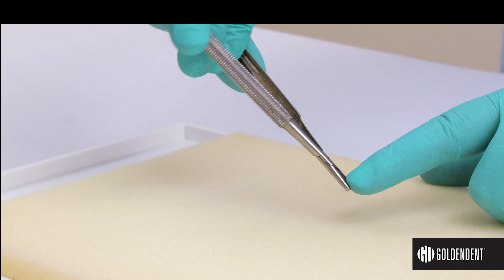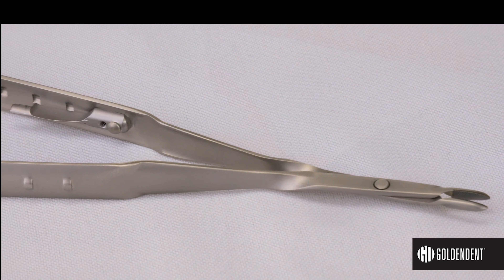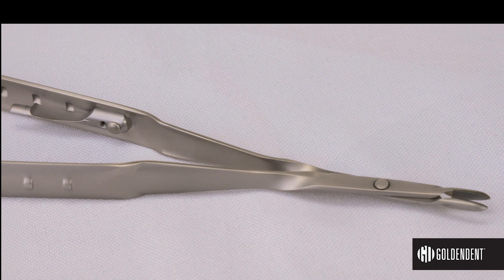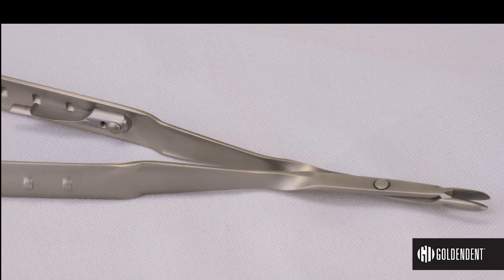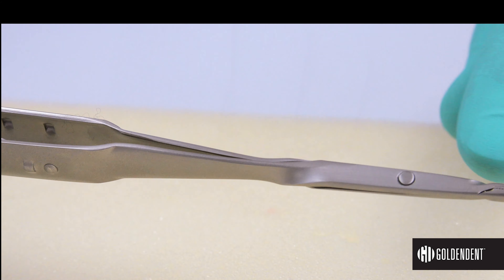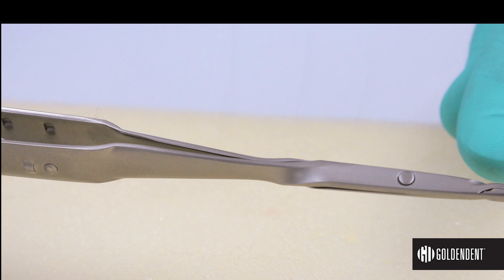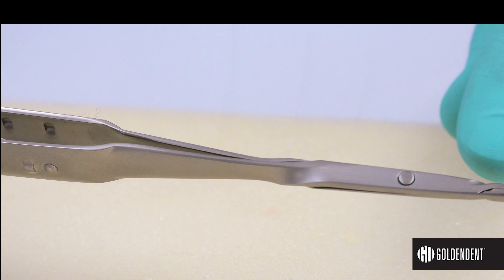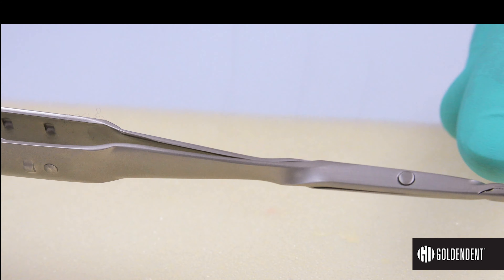GoldenDent Flex Series: Snagless Needle Holders - Dental Hemostat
Grasp any needle without splaying, breakage or loosening. Carbide jaws retain their shape and ability to hold at the tip long after other brands fail. No joint to snag sutures, more durable and lighter than titanium.

Flex Series Needle Holders
Hemostats